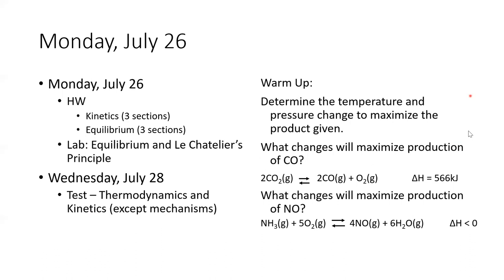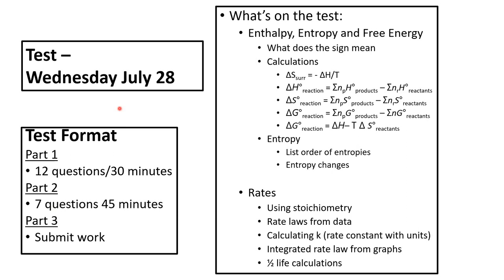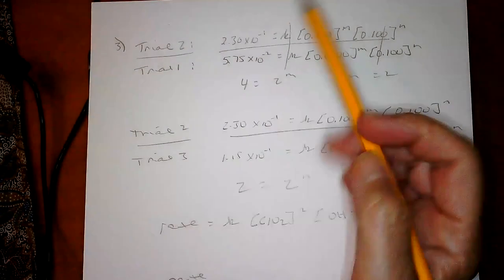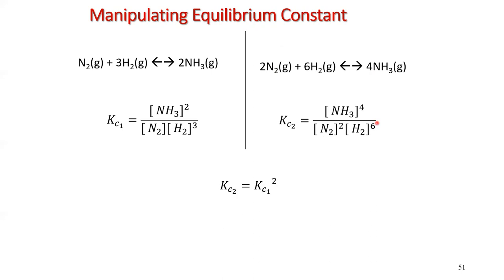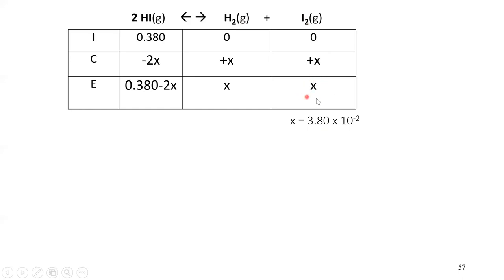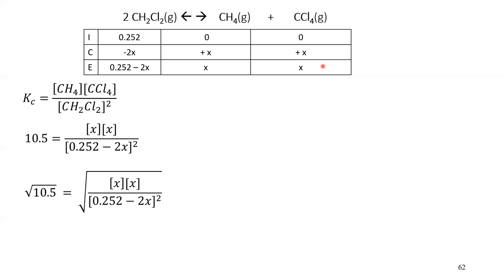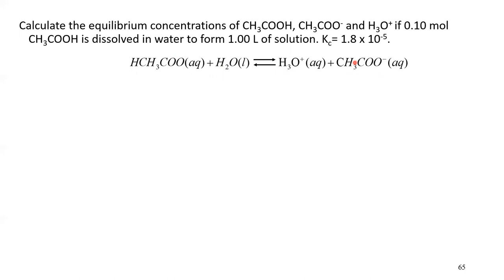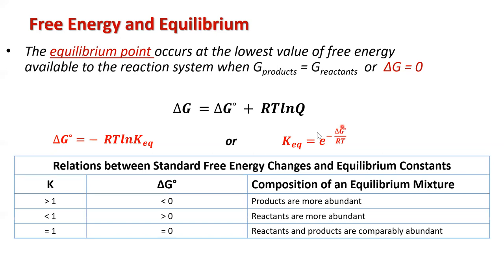RVCC - Chemistry II: Lecture 8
review Q to K, S, H, G, Rates, ICE